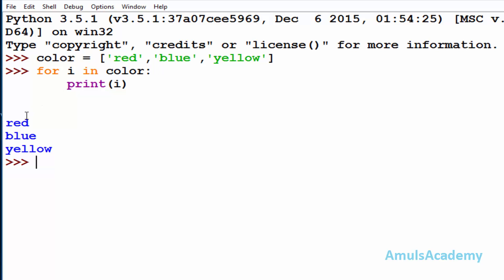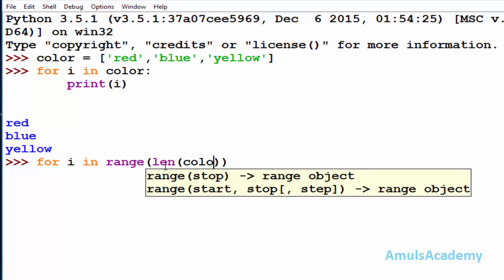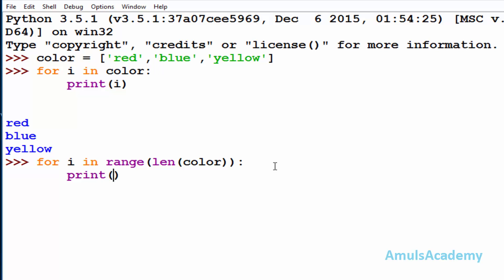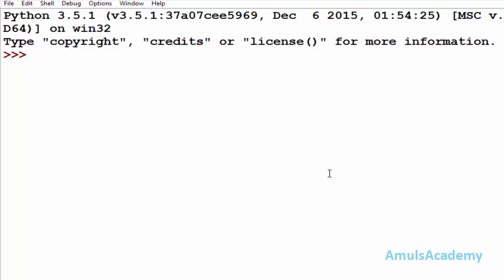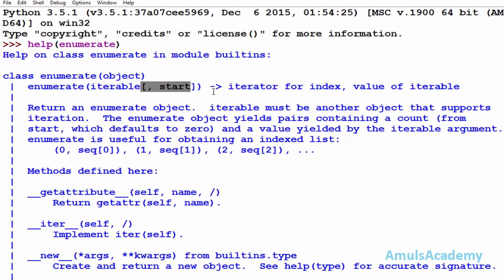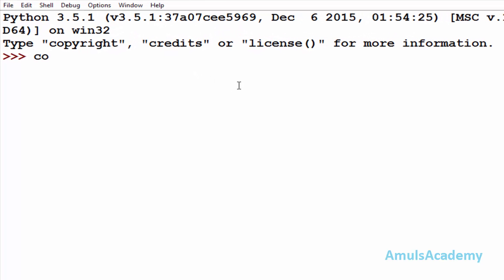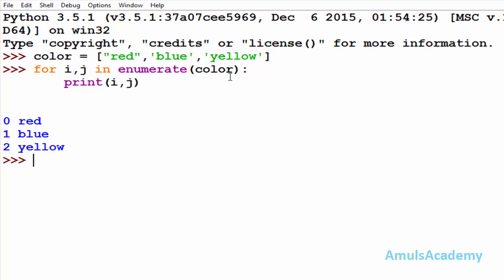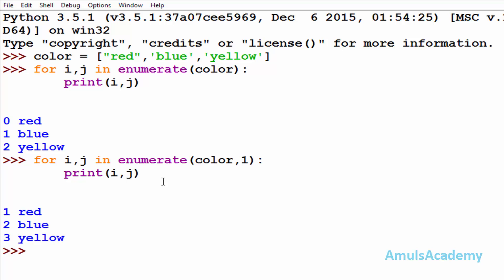Python Programming Tutorial - Looping With Index | Enumerate Function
In this python programming video tutorial you will learn how to loop with index or enumerate function in detail with example.

Here we are discussing about enumerate function which is a built-in function and is helpful to print index while looping. there is an optional start argument to the enumerate function, which is very helpful when we need to count from 1 or any other number instead of 0.
 syntax:
for index, value in enumerate(iterables, start=1):